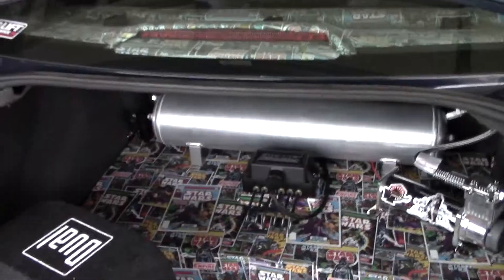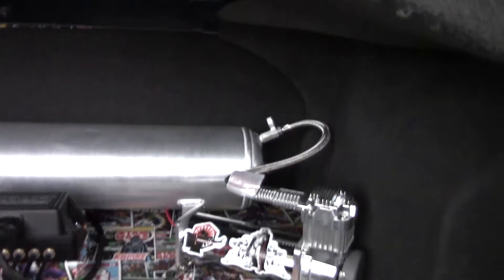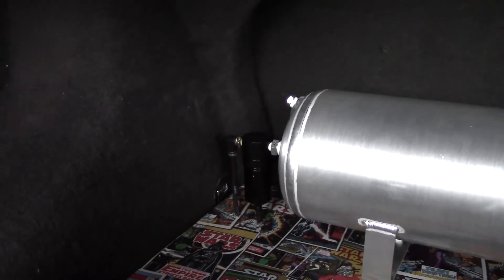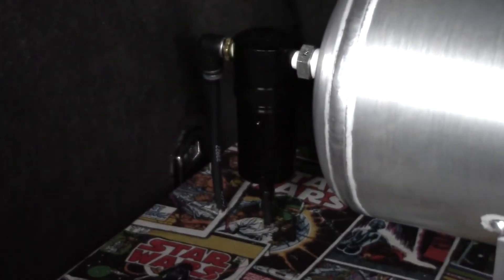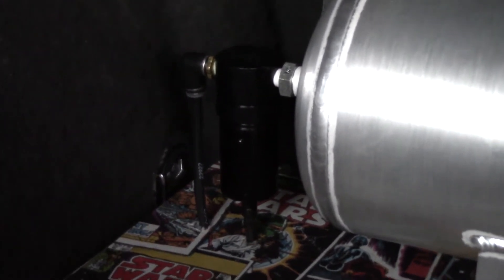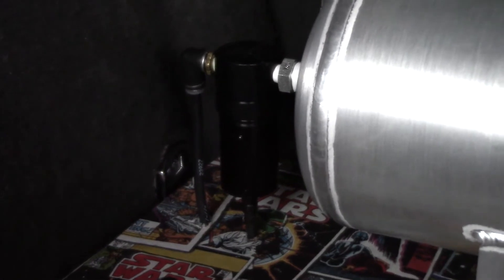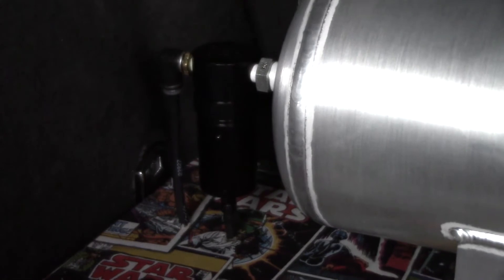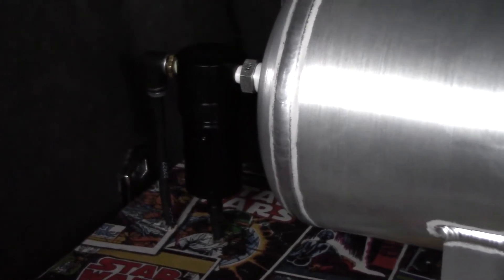Air Suspension Water Control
A quick Q&A about controlling and removing water from an air suspension.